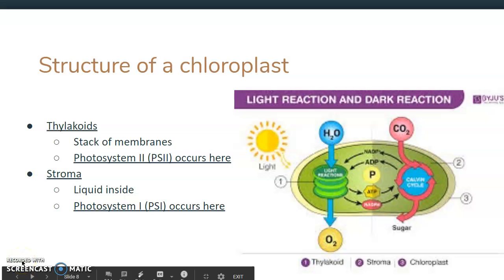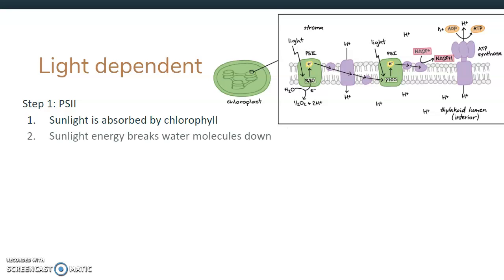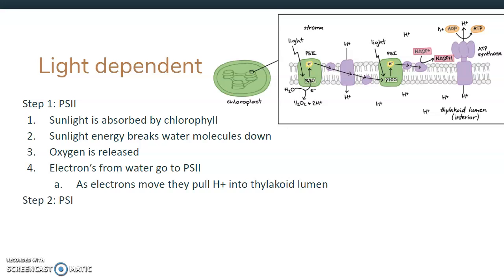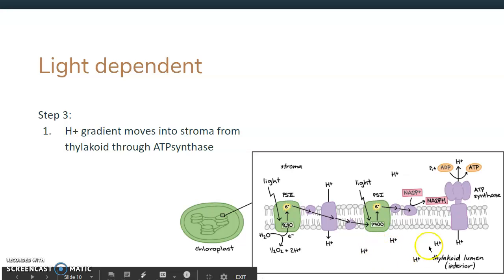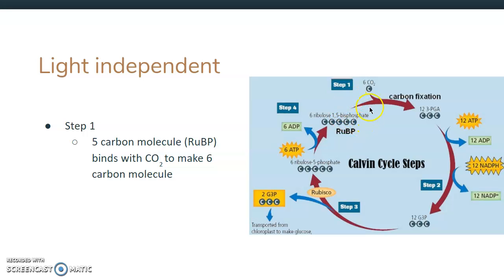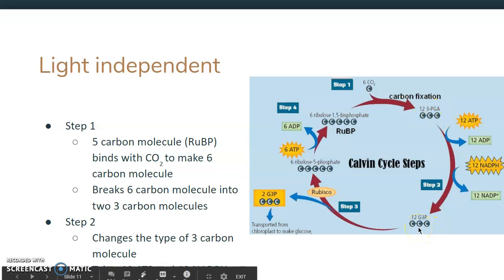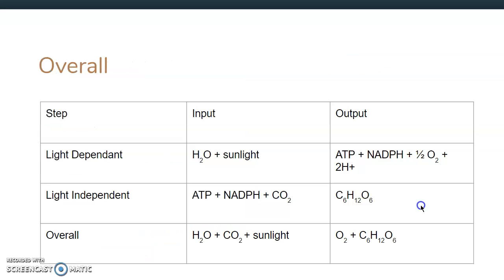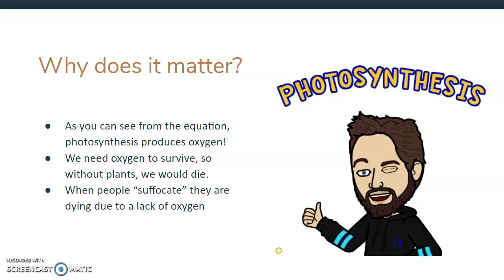Photosynthesis Part 2